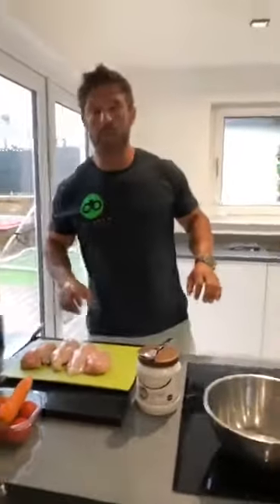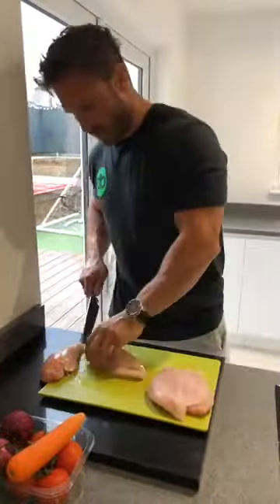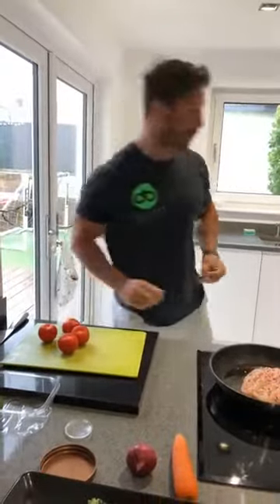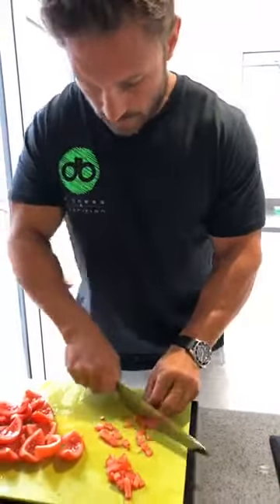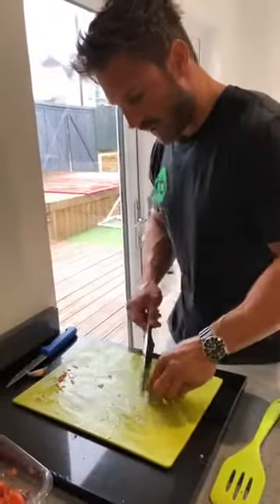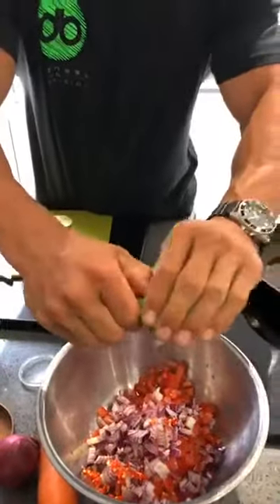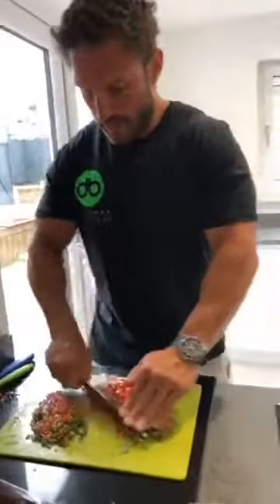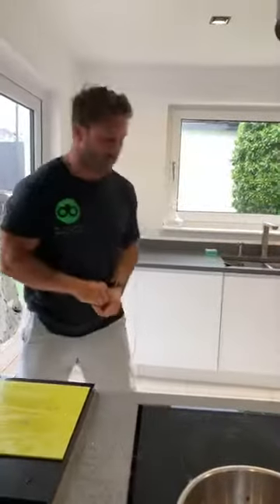Chicken & Salsa Salad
Lots more fitness and cooking demo videos on our YouTube channel and on Facebook

To find out more about all the services on offer with DB Fitness and Nutrition, please go to our